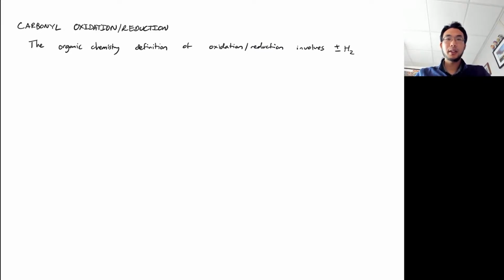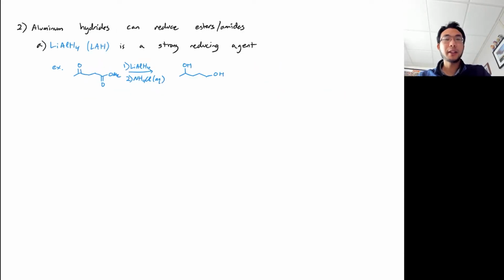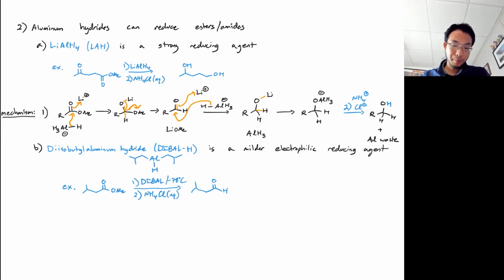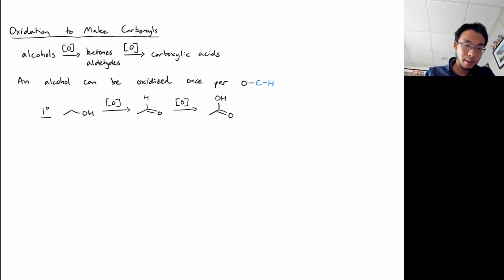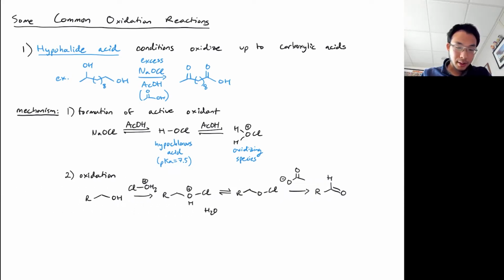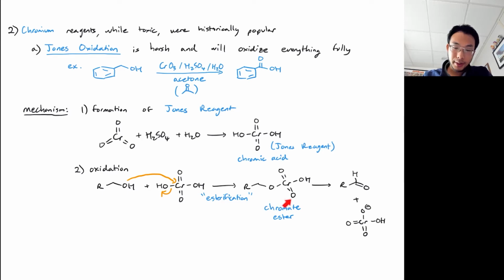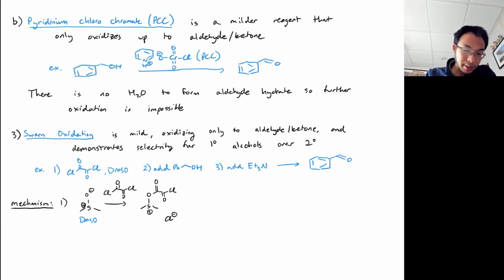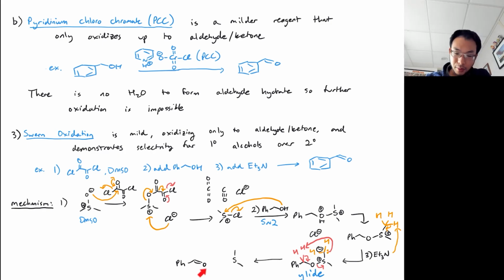Chem 211 - Day 15 - Carbonyl Oxidation and Reduction - Organic Chemistry 1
This video covers reactions that transform functional groups from one oxidation level to another. For practice problems related to this content, please